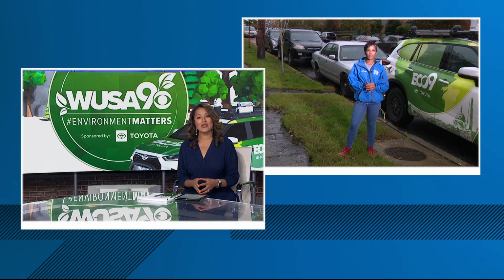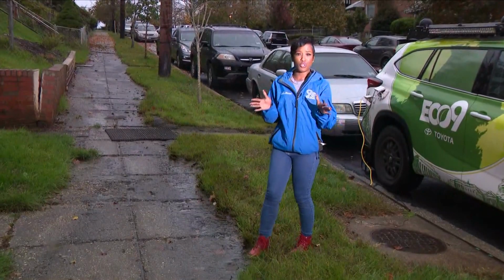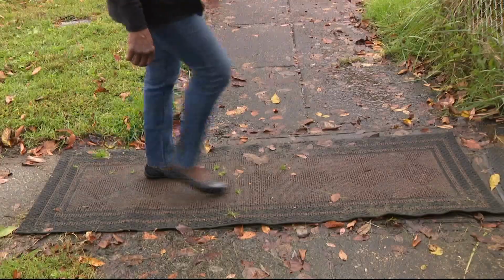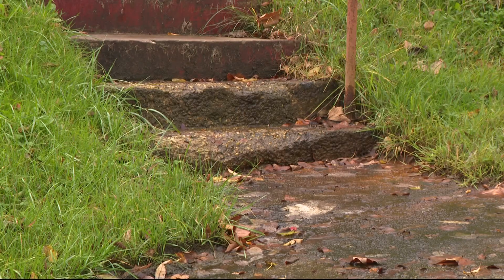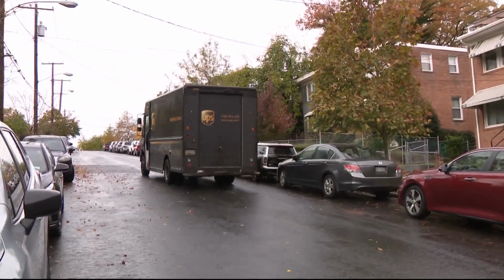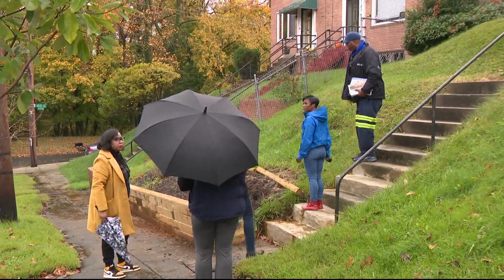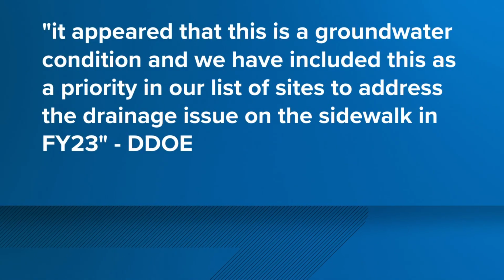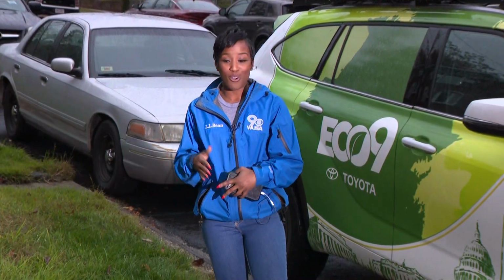Neighbors demand help from DC agencies with possible underground spring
Some neighbors who live along the 4000 Block of Ely Place in Southeast are hoping to get some help with what they believe is an underground spring.